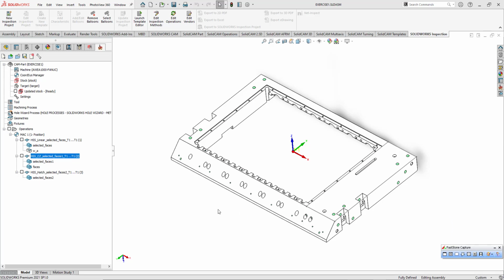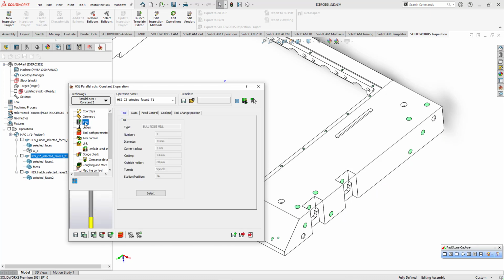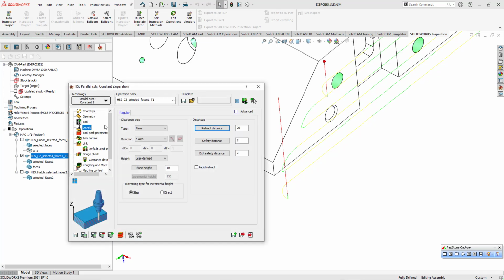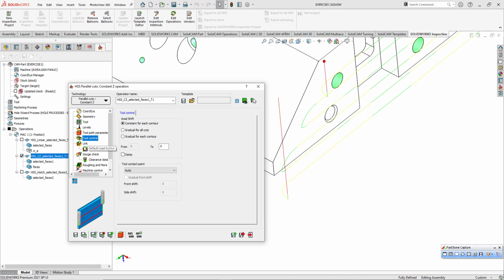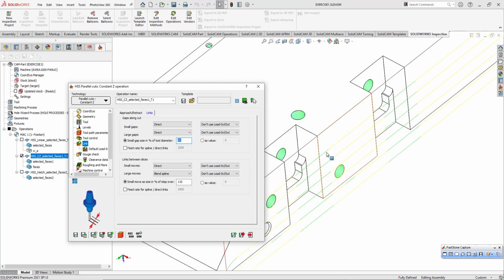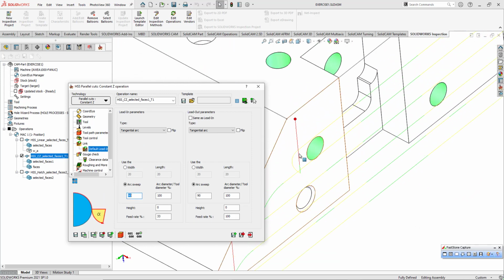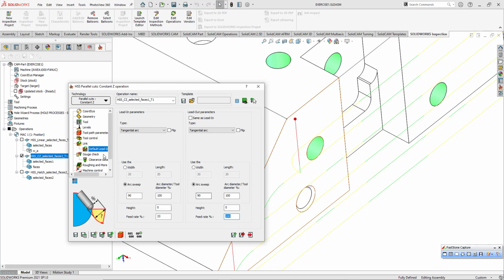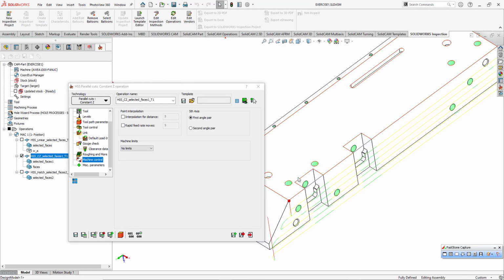Solidcam HSS Parallel Cuts Constant Z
SolidCAM HSS is a High Speed Surface machining module for smooth and powerful machining of localized surface areas in the part, including undercuts. It provides easy selection of the surfaces to be machined, with no need to define the boundaries. It supports both standard and shaped tools

Udemy Training -- Mastercam CAD CAM and CNC Programming Professional (English)

Udemy Training -- Mastercam CAD CAM and CNC Programming Fundamental